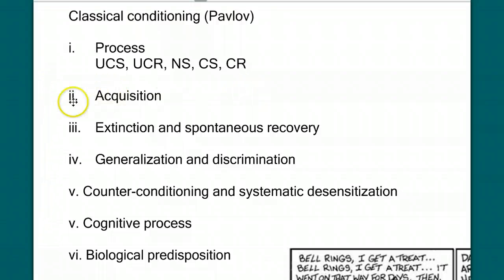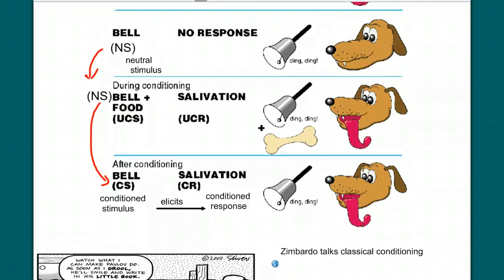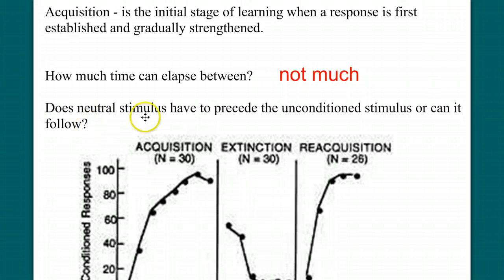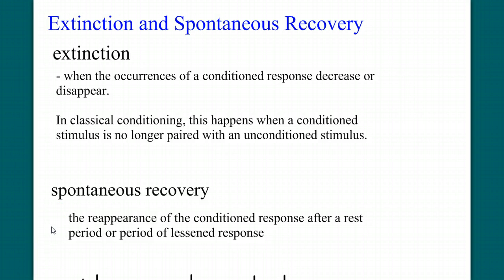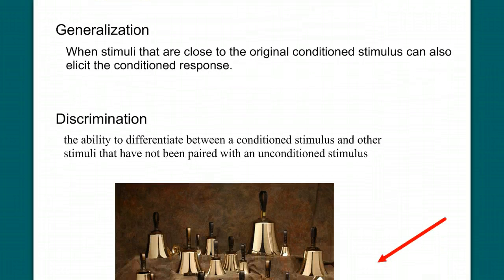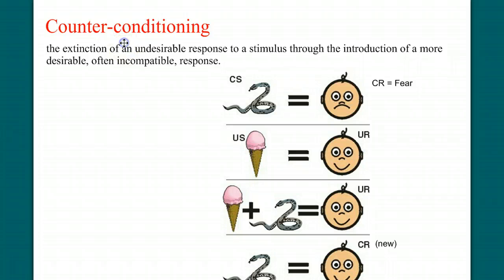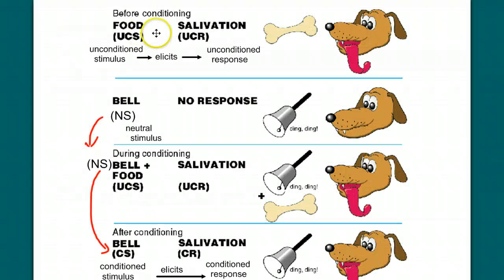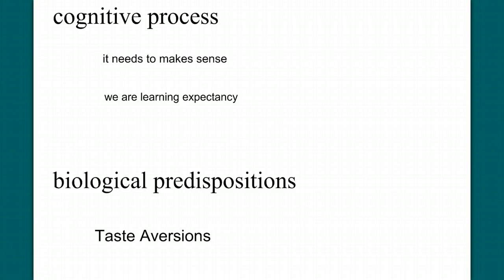Learning Part 1- Classical Conditioning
Class notes on classical conditioning